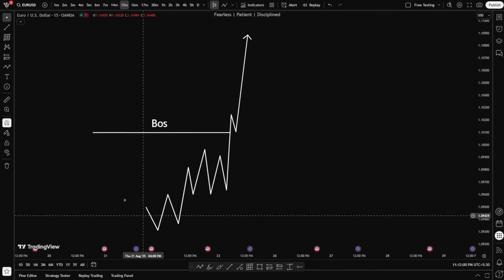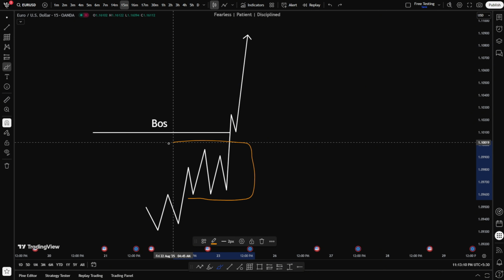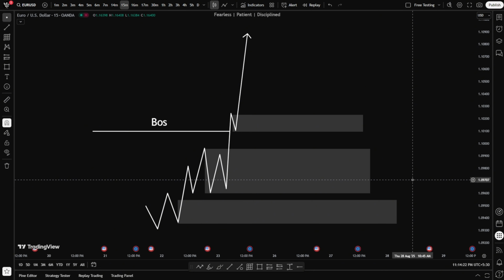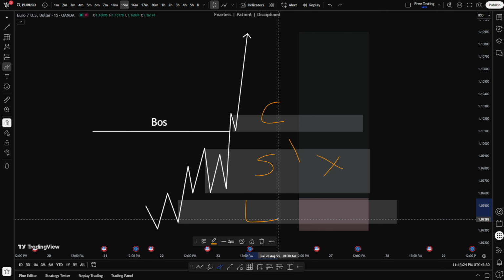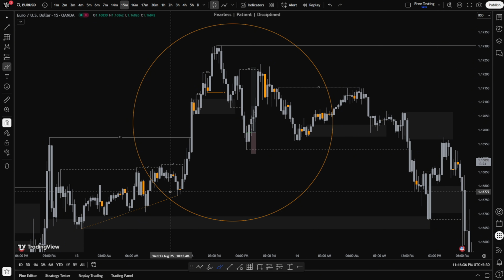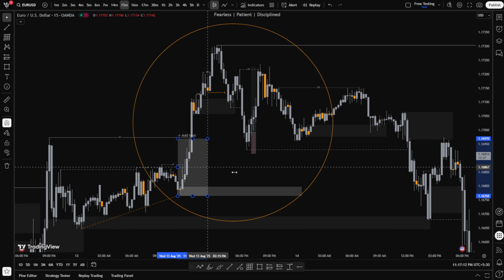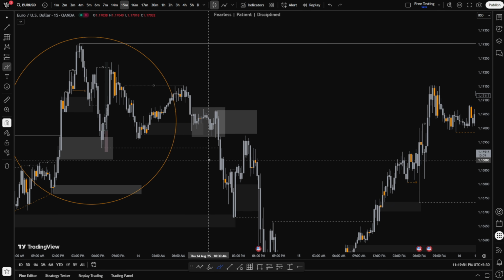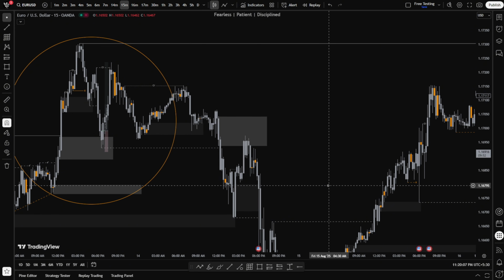Do Multiple Order Blocks Confuse You? Use This to Filter Weak Ones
00:00 Reason Behind Strongest OB - Theory
2:30 Adapt With Different Entry Models
3:36 Filter Weak OBs
6:20 2nd Example